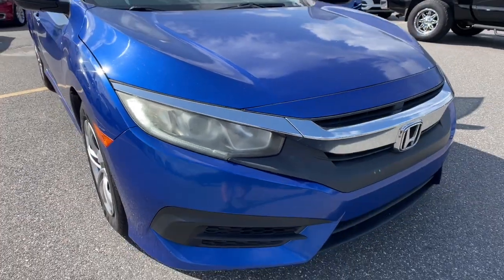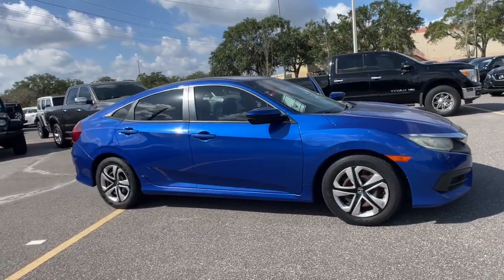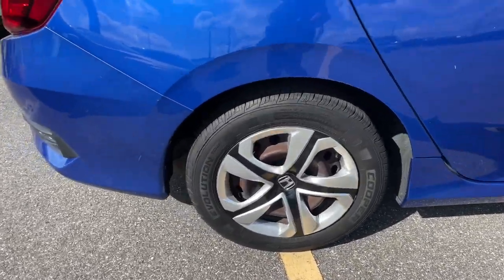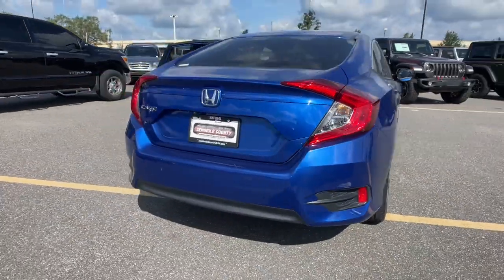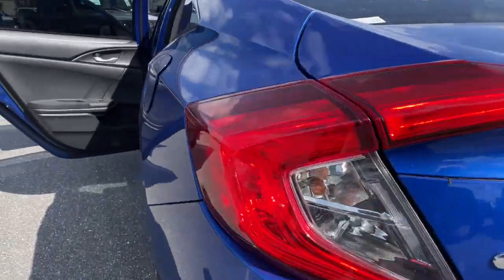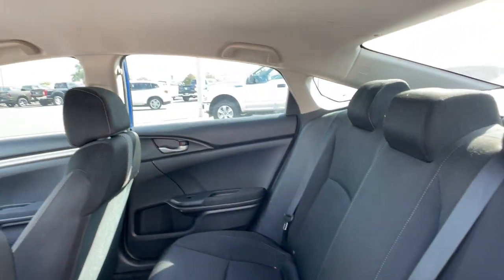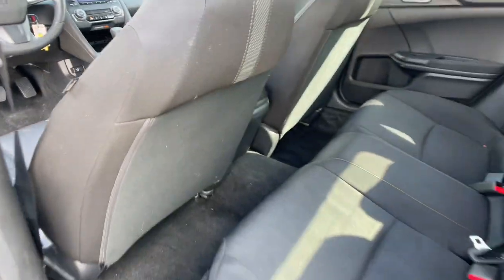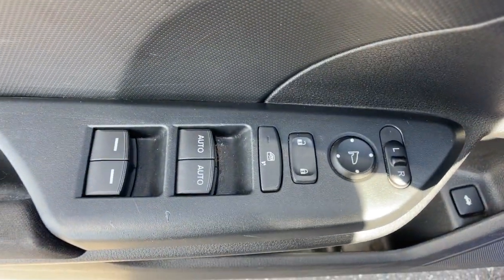2016 Honda Civic Sedan Orlando, Deltona, Sanford, Oviedo, Winter Park, FL GE045347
Aegean Blue Metallic Used 2016 Honda Civic Sedan LX available in 750 Towne Center Blvd., Sanford, Florida at CDJR of Seminole County. Servicing the Orlando, Deltona, Sanford, Oviedo, Winter Park, FL area.

CARFAX One-Owner. Blue 2016 Honda Civic LX FWD CVT 2.0L I4 DOHC 16V i-VTEC Black w/Cloth Seat Trim.Seminole County Value Line Program- Sold as is with all faults- Some cars need work not included in advertised price- Some cars have cosmetic blemishes-price reflects issues. Recent Arrival! 31/41 City/Highway MPGAwards:* 2016 IIHS Top Safety Pick+ (When equipped with honda sensing) * NACTOY 2016 North American Car of the Year * 2016 KBB.com Brand Image AwardsKelley Blue Book Brand Image Awards are based on the Brand Watch(tm) study from Kelley Blue Book Market Intelligence. Award calculated among non-luxury shoppers. Kelley Blue Book is a registered trademark of Kelley Blue Book Co., Inc.Vehicle pricing includes all offers and incentives. Sales tax, registration fees, dealer installed options, reconditioning costs, and $1199 dealer fee not included in all vehicle prices shown and must be paid by the purchaser. While great effort is made to ensure the accuracy of the information on this site, errors do occur so please verify information with a customer service rep.